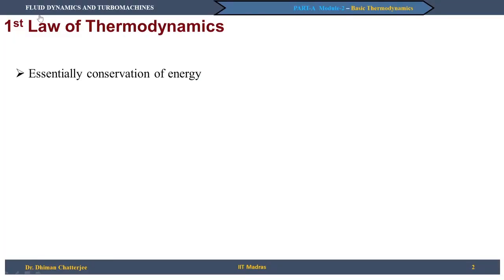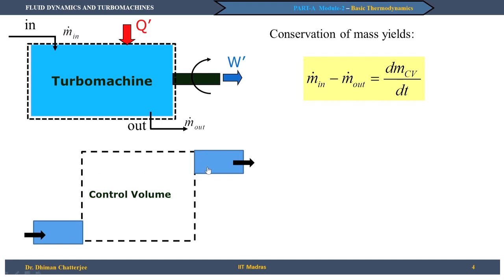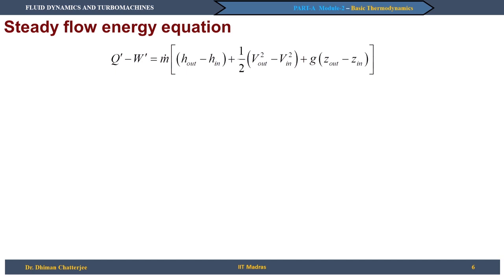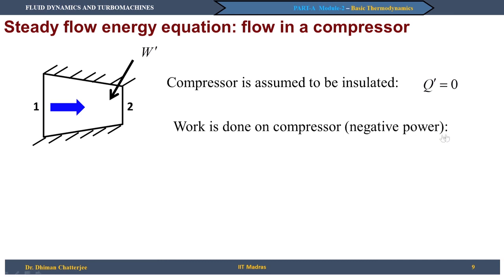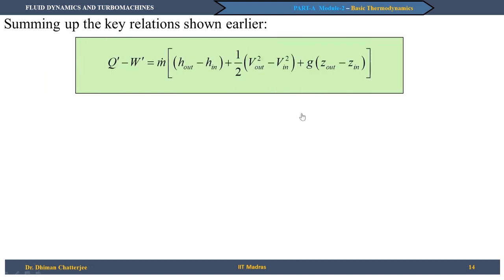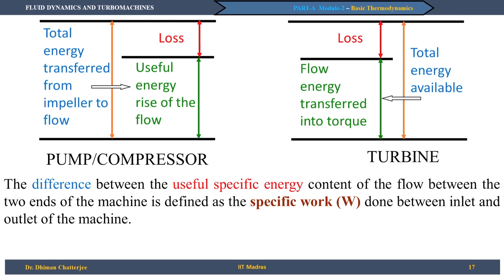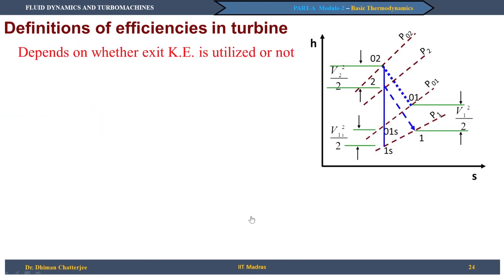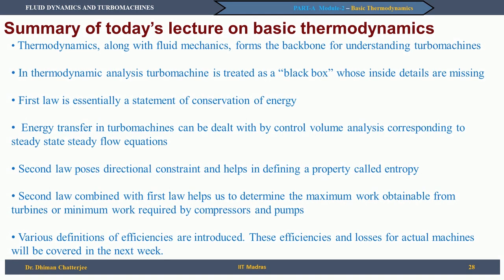Week5 - Lecture 01 Basic Thermodynamics